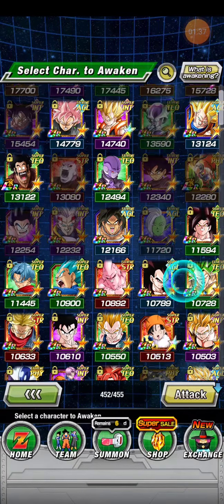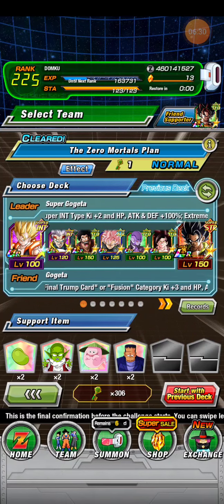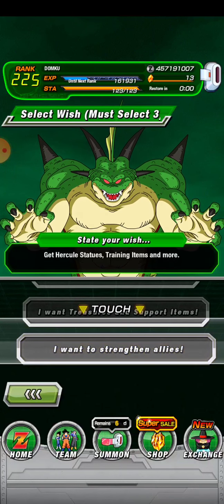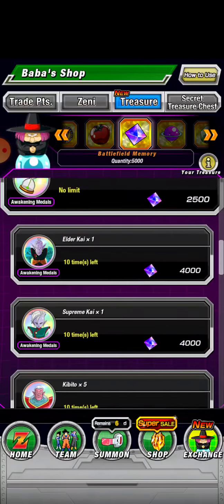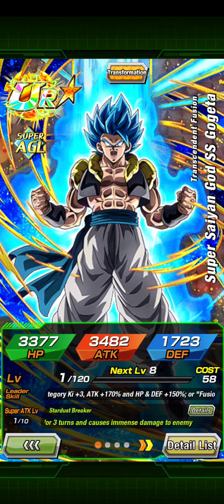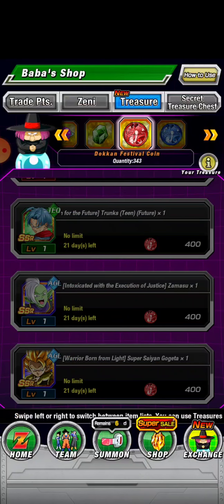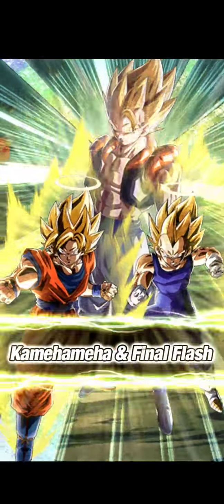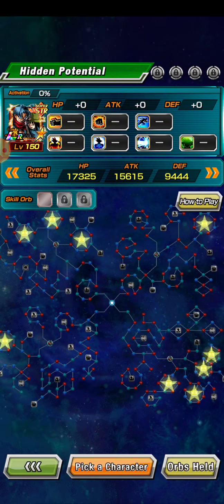One shotting the entire trunks event